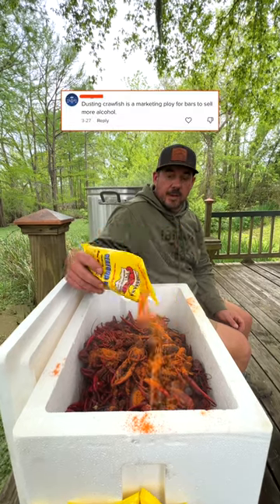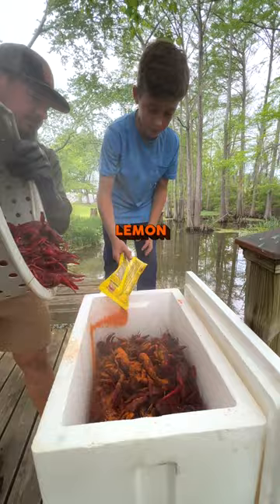DUSTING CRAWFISH | Louisiana Crawfish Company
🦞🔥If you’re going to dust, try it with Louisiana Crawfish Seafood boil! For you spice lovers, we’ve got extra spicy! 🌶️